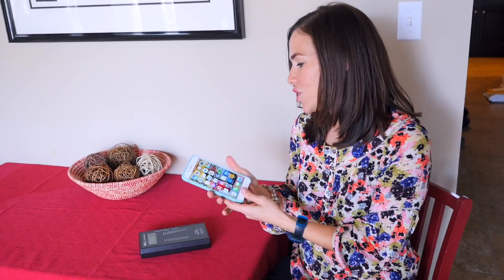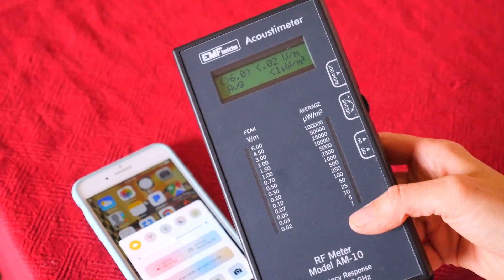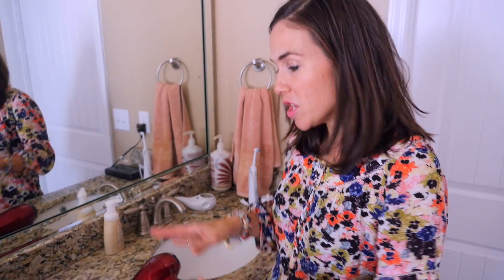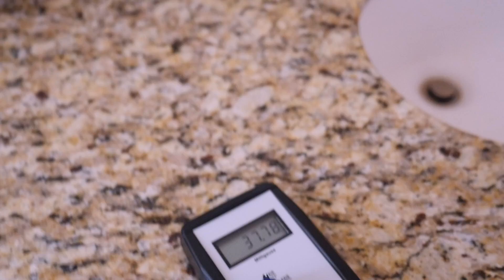Are EMFs Real?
You can't see them. Can't hear them. Can't smell them. Most people can't feel them. So are EMFs actually a thing?

Well, I just rented a couple meters, so in this video and post, we'll find out.

What are EMFs?

The acronym stands for electromagnetic frequencies and they are literally all around us… even the earth has a natural voltage that can be measured.

Not all EMFs are harmful per se. But because we live in such a connected and electrified world, we are literally bathing in electromagnetic fields all day long.

And EMF exposure can have consequences.

Let me be clear. I am not an expert.

I’m simply sharing things that I learn. I’m also a mom who wants the best for my family.

Recently I rented a couple meters

My husband and I are in the process of buying a lot to build a house. Before buying, I wanted to be sure the lot wasn’t sitting on top of power lines or too close to a WiFi tower, so I rented these two very sophisticated meters from emfcenter.com.

Yes, you can buy cheaper meters on Amazon. But the meters I rented are way more sensitive and sophisticated, and renting them was fairly affordable. Oh, and I made the most out of my week's rental, even going to my son's school with my meters. Ha!